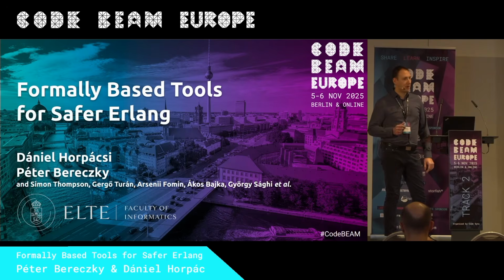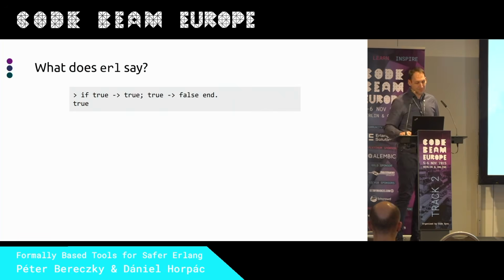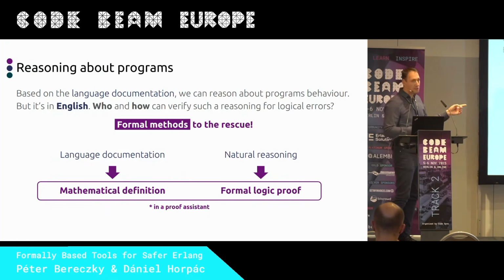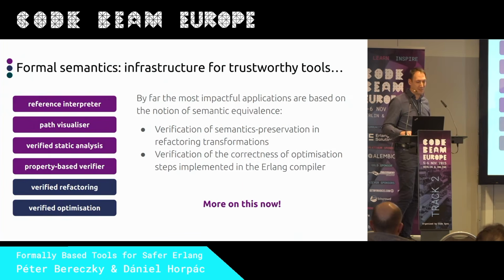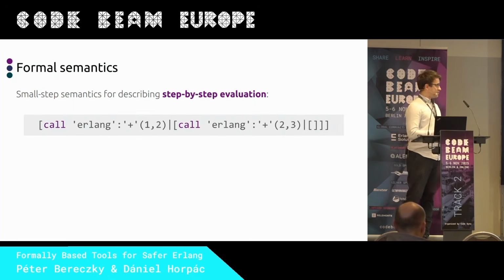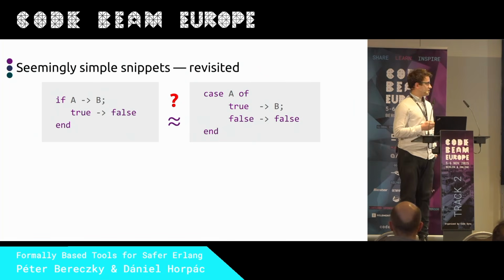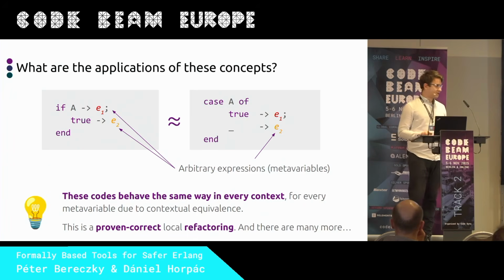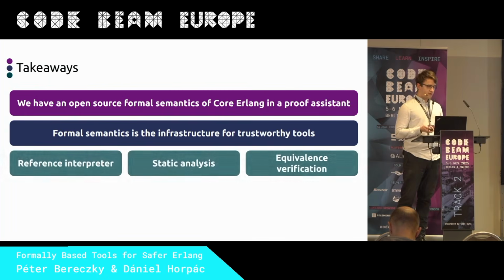Formally Based Tools for Safer Erlang - Péter Bereczky, Dániel Horpácsi | Code BEAM Europe 2025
✨ This talk was recorded at Code BEAM Europe in November 2025. If you're curious about our upcoming event, check

Ensuring program correctness (particularly in concurrent systems) is a complex challenge. Subtle bugs often arise from unexpected interactions or code changes and may go undetected until they cause failures in production. Formal methods help address these challenges by providing mathematically precise definitions and proofs of program behaviour. This talk focuses on Core Erlang, an intermediate language used within the Erlang compiler, and its precise implementation using the Coq/Rocq proof management system.
We explore practical tools built on this foundation, such as verifying program correctness and ensuring that refactorings and optimisations preserve behaviour without relying on testing. We also present a formally based interpreter for Erlang that validates our definitions against the behaviour of Erlang/OTP. Beyond serving as a reference implementation, our interpreter also enables systematic exploration of possible schedulings in concurrent programs, aiding developers in code comprehension. Our formal model also supports a long-term goal: developing a verified Erlang compiler free from miscompilation issues.
Let's keep in touch! Follow us on:
💥 Bluesky: / codebeam.bsky.social